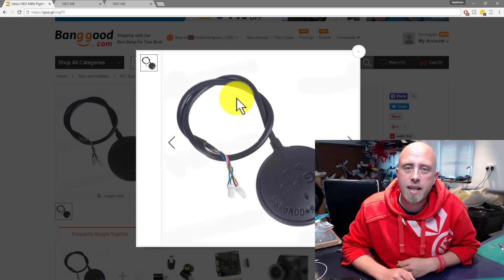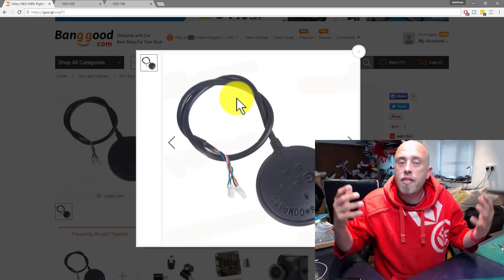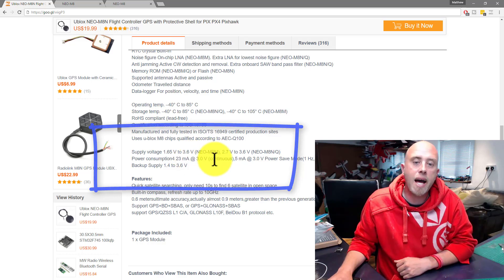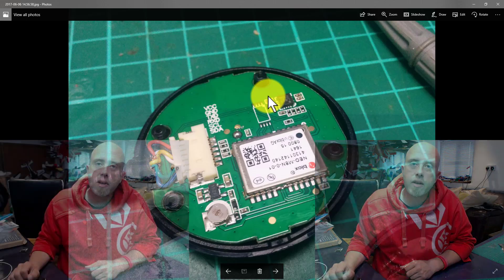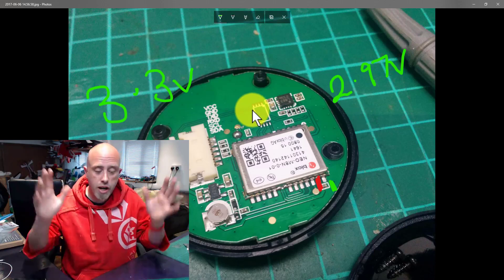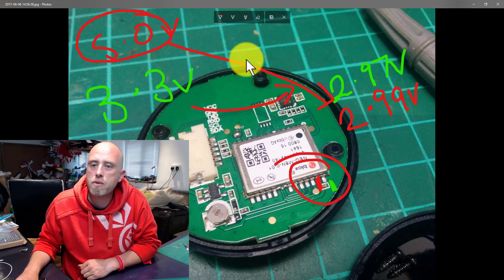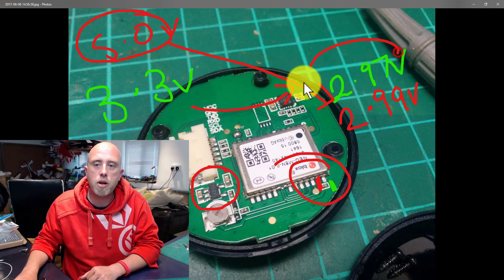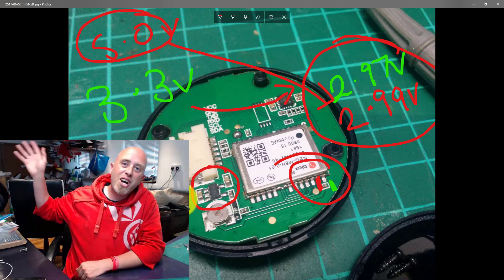NEO-M8N GPS 🛰️ Unit Supply Voltage 3.3V OR 5.0V - WHO IS RIGHT???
Howdy, can you run the all-in-one GPS & Mag units like this one using 3.3 Volts or 5.0 Volts. And the answer is. Well you'll have to hit play to find out ;) So happy I can now give you a definitive answer for these units, now let's carry on and fly some foam! Matt

Matt